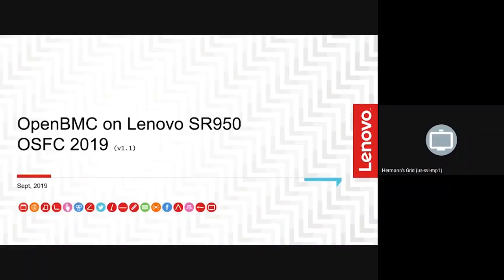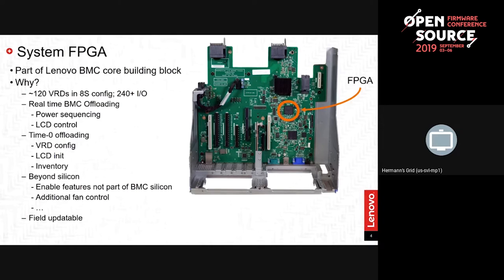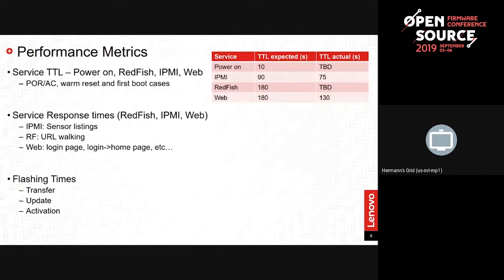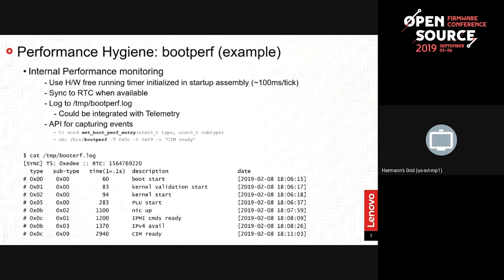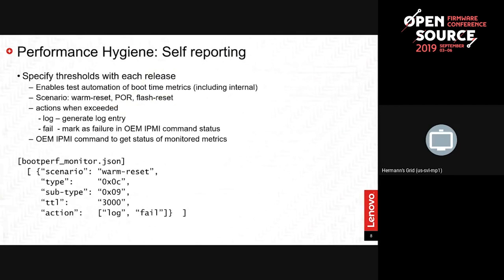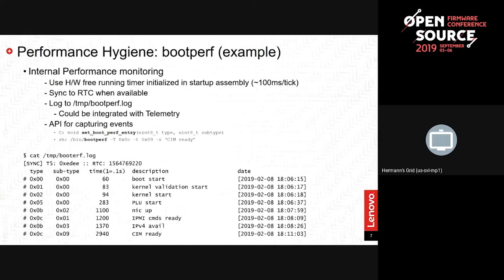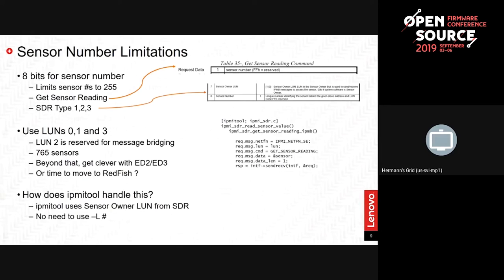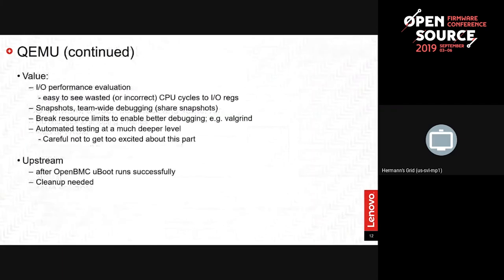OSFC 2019 - Scaling OpenBMC out to high end enterprise server -- learnings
Presenter: Connor Reed, Chris Wood
Abstract:
A study on enabling OpenBMC on a high end enterprise Purley server. We take a shipping Lenovo server, SR950 (hw enabled for 96DIMMs / 8CPUs; BMC=Pilot4), and explore readiness of core OpenBMC components when paired with dense configurations. We are interested in boot and runtime performance as well as scaling capabilities such as 256 sensors (use of multi-LUNs).